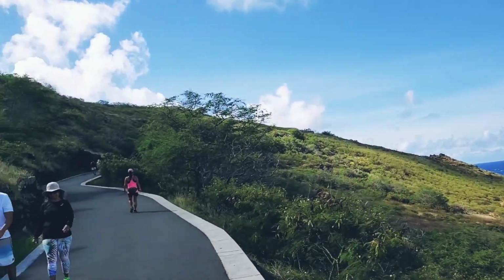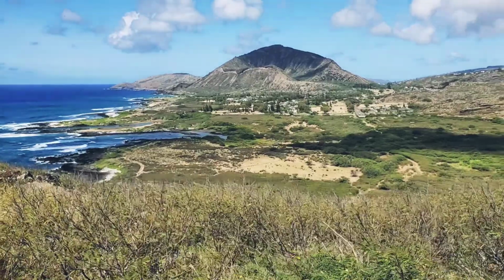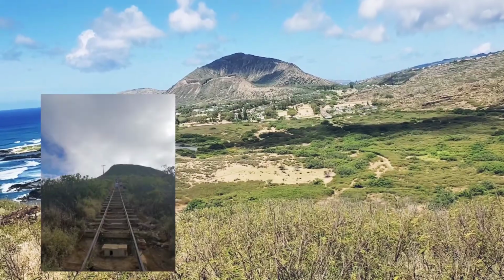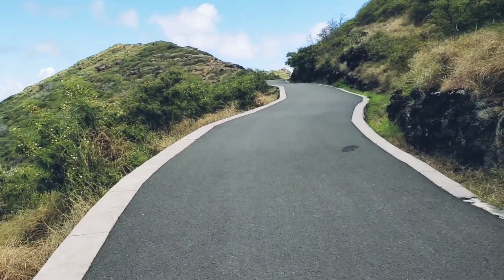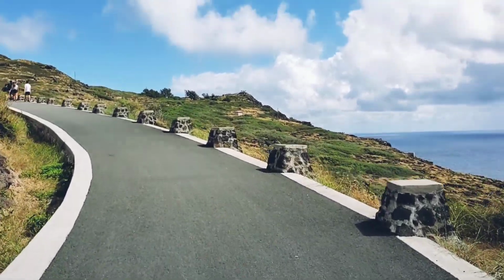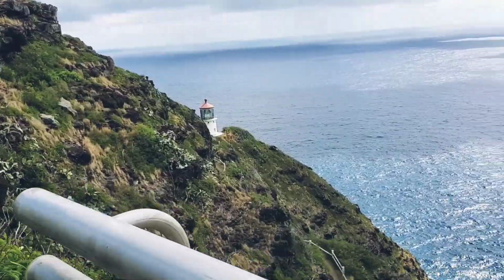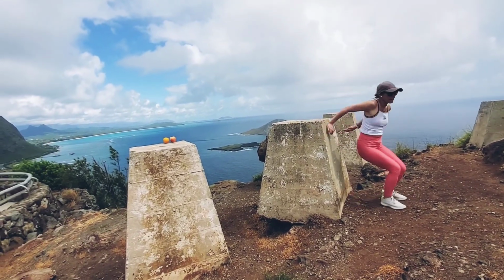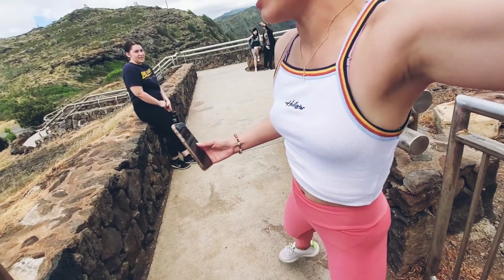TACKLING LIGHTHOUSE (Makapu'u)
My wife and I went to The Makapu‘u Point trail also known as Lighthouse.  It's within Kaiwi State Scenic Shoreline, with amazing views of O‘ahu’s southeastern coastline, which includes Koko Head and Koko Crater.  The trail is paved from bottom to top, which makes it kid and stroller friendly.  Apparently, you can spot whales on the right season.  It is  rewarded with magnificent views of the windward coast and offshore islets, as well as the historic red-roofed Makapu‘u Lighthouse built in 1909, which makes a stunning picture against the deep blue sea